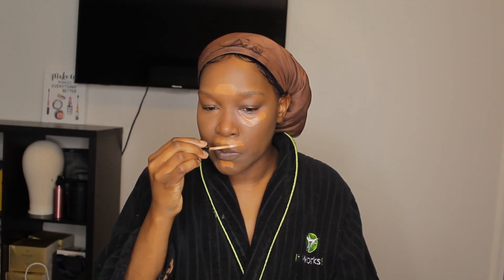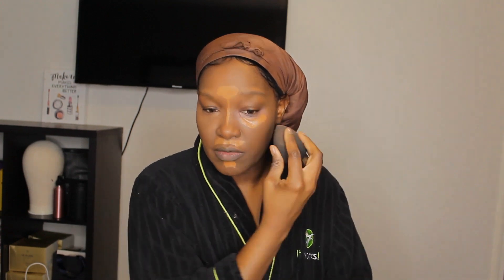Maybelline for the First Time EVER | OMG...I CANNOT BELIEVE THIS!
T H U M B S   U P FOR MORE MAKEUP VIDEOS!

Hi Loves!  I've Been on a quest to find some good drug store Makeup. Sometimes it can be very hard to find drugstore makeup for Women Of Color, especially if you live in an area that does not meet a the demographic.

I had so much fun filming this video and have high hopes for these products.

PRODUCTS METIONED:
Mabelline Fit Me foundation: 365 Nutmeg
Maybelline Fit Me concealer: Hazelnut
Maybelline Fit Me Loose FInishing Powder: Deep
Elf Mattifying Primer
Milani eyeshadow Pallet
Mac cosmetics: Vamplify lip color
MAC cosmetics lip liner: Nightmoth